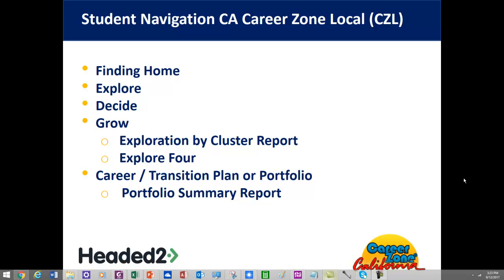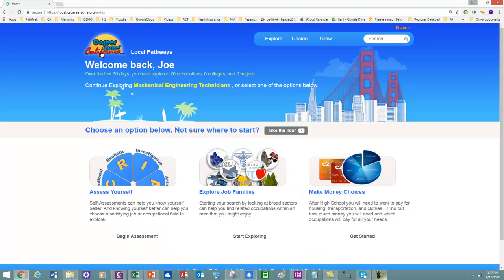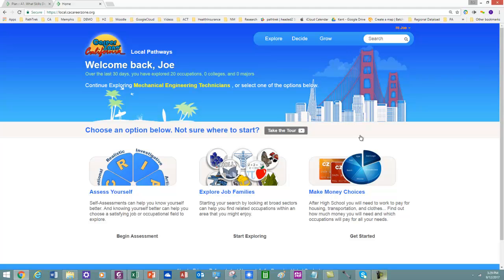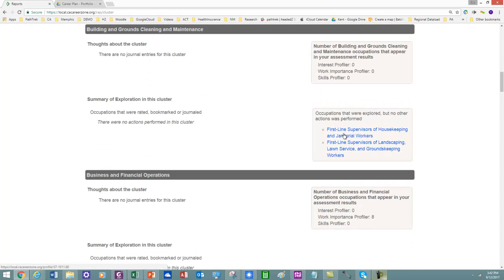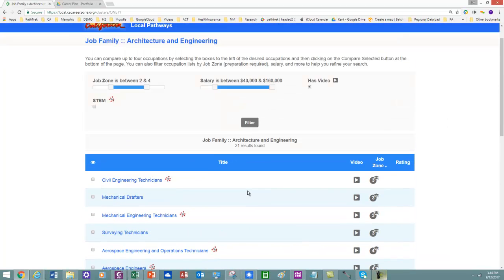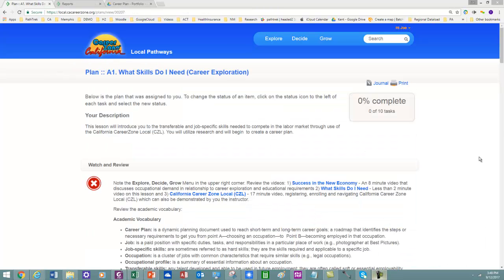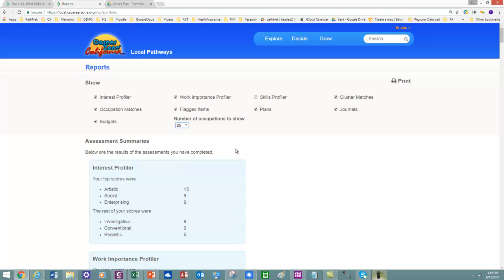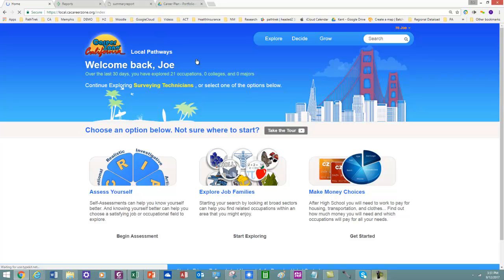Navigating CZL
Student Navigation for Headed2  CZL